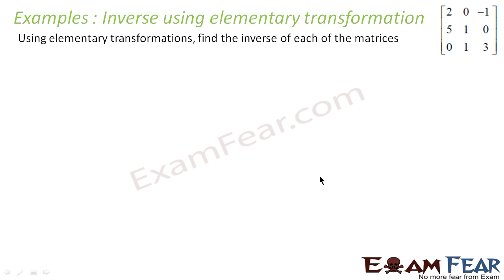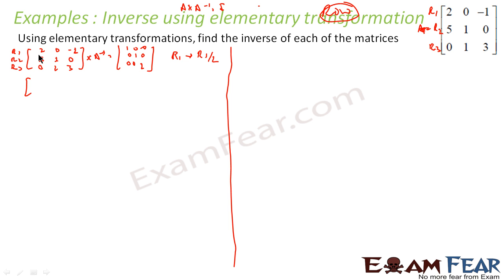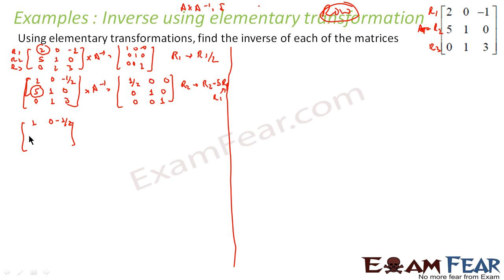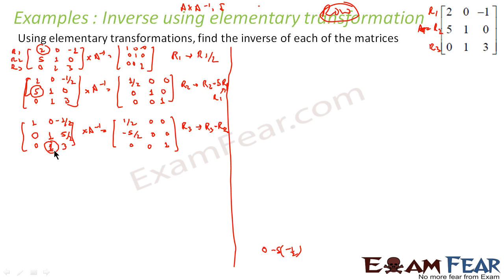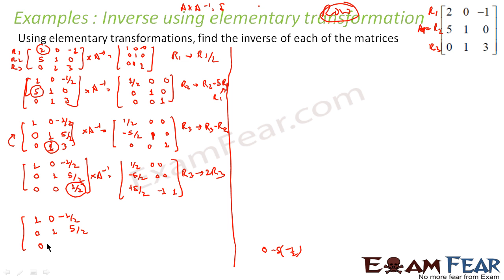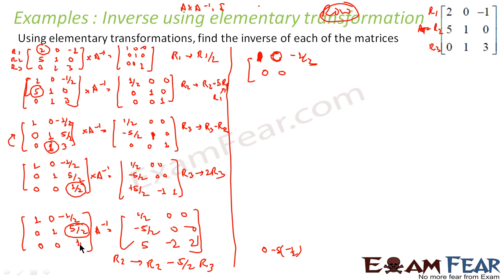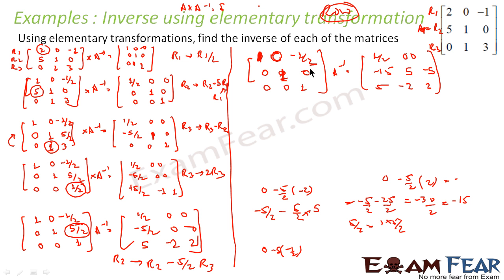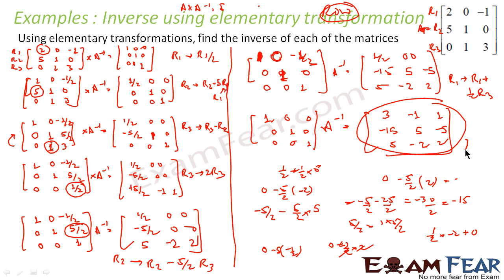Maths Matrices part 37 (Example 3X3 inverse using operation) CBSE Mathematics XII